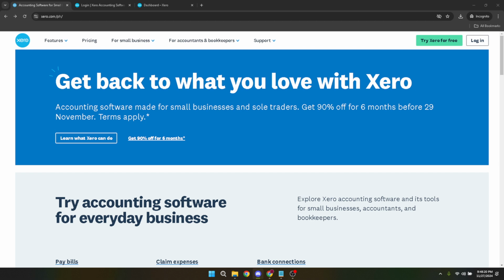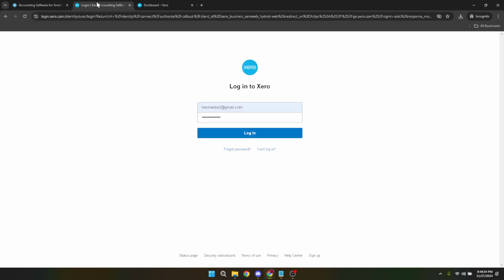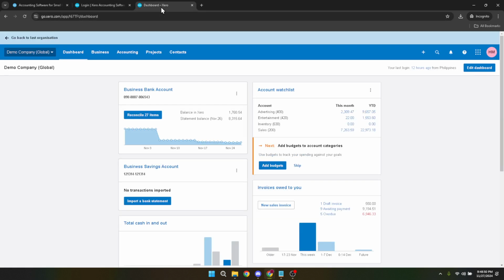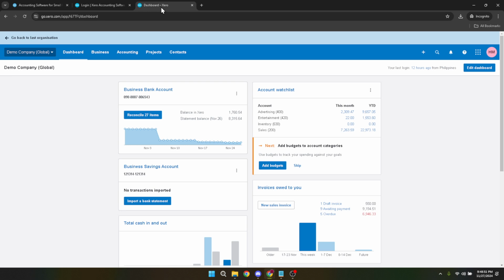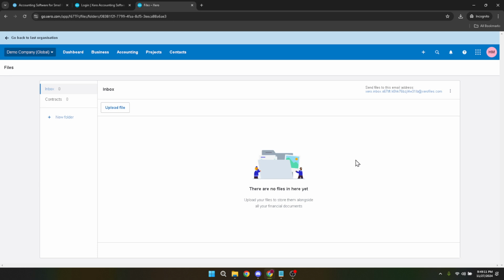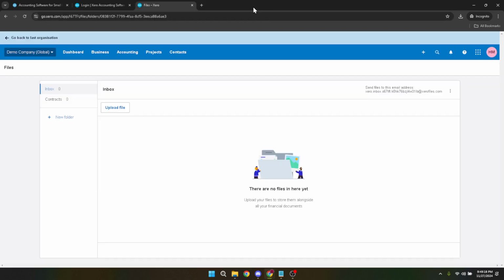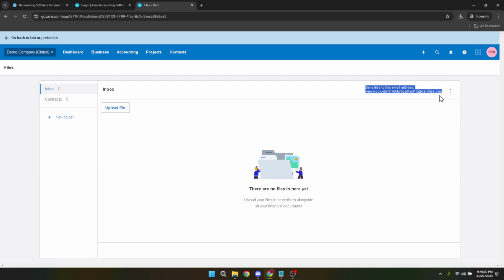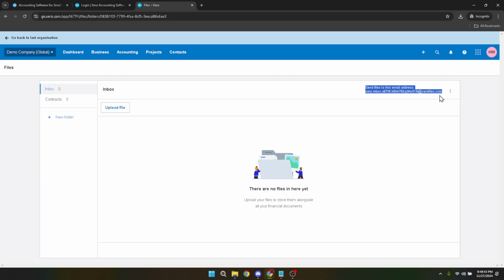How to Find Xero Email Address (Full 2024 Guide)